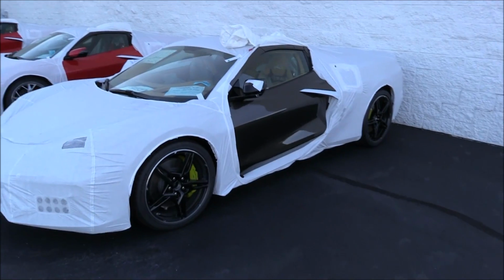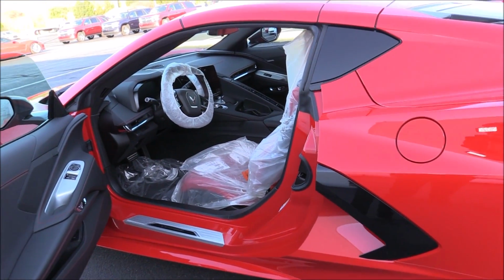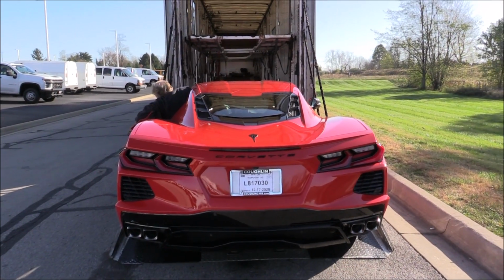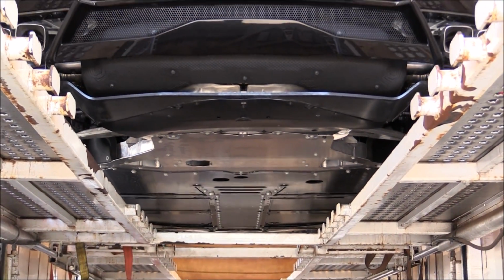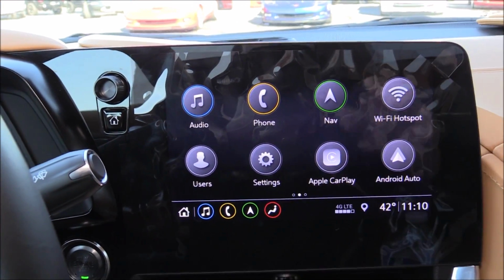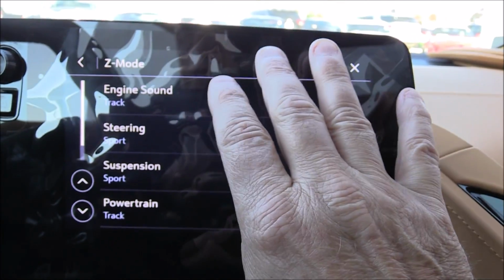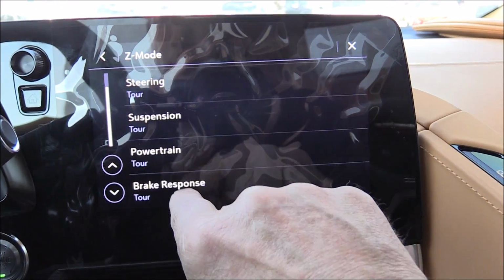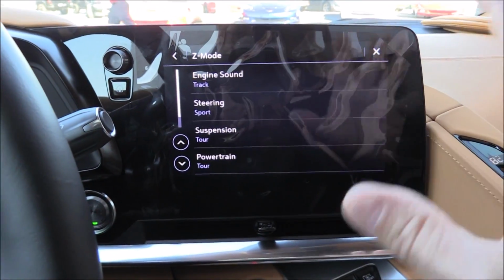SETTING UP Z MODE ON C8 CORVETTE ~TECH TUESDAY NOV 3rd 2020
Today’s Upload;  We have a real-time SEND OFF PAT to New York, Answer a Couple question for Tech Tuesday and some GREAT LOOKING cars in our Election Day Rides Segment, Thanks for watching!

TO WIN THE BANNER;
Must be a subscriber of our channel, guess with the C8 Corvette Coupe turned off, How many Corvette logos are visible inside and outside the Corvette.
WINNER ANNOUNCED ON NOVEMBER 22nd – Over of under, closest to how many I have determined there are, will be the winner!

9000 East Broad St SW